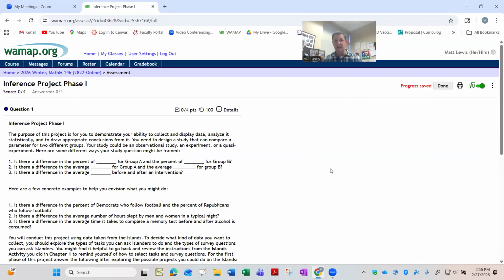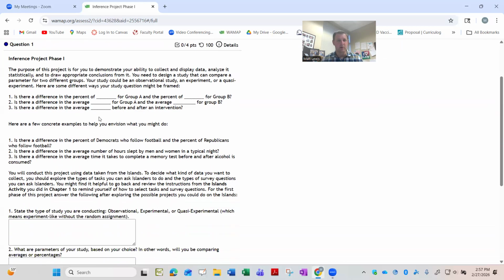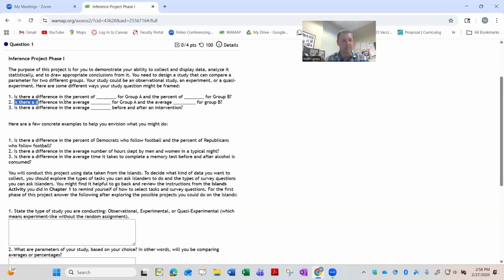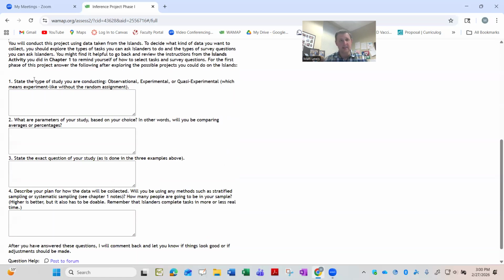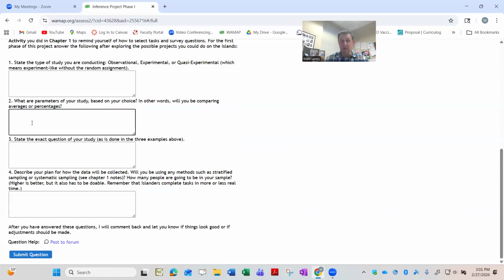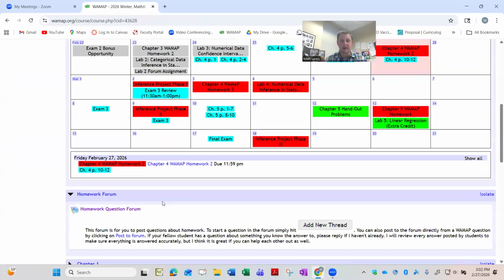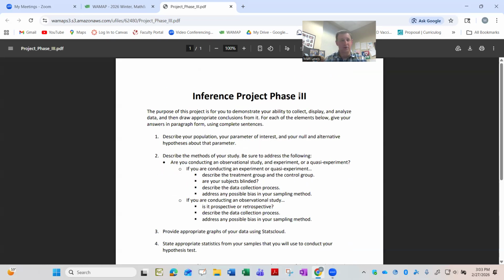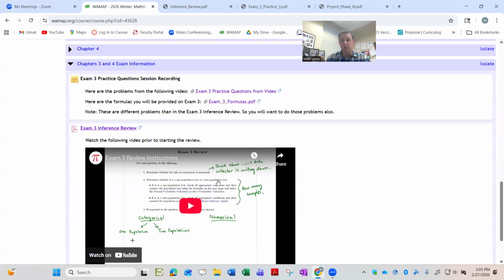Inference Phase I Video